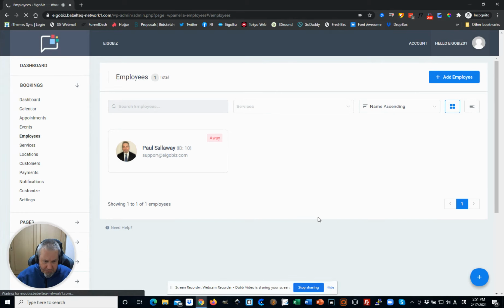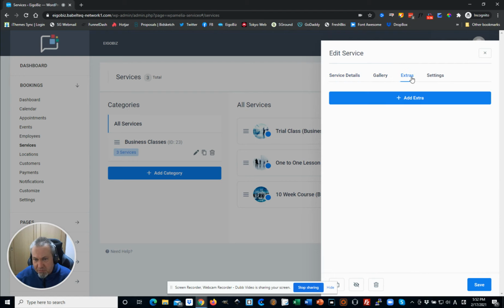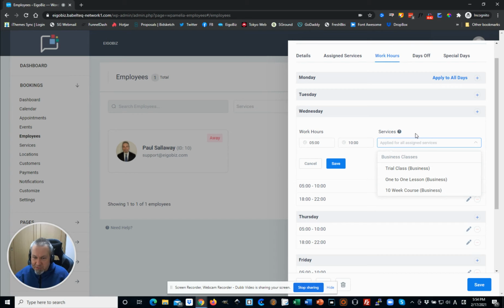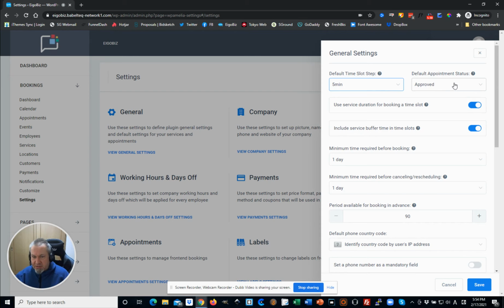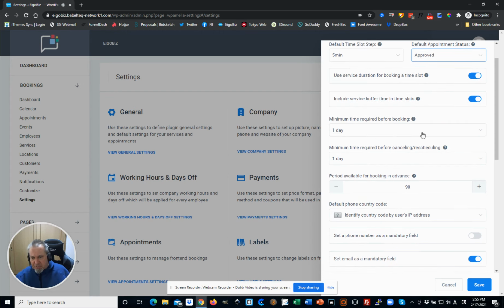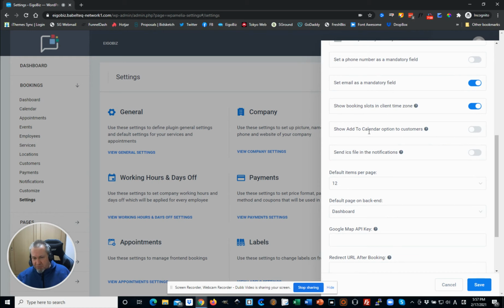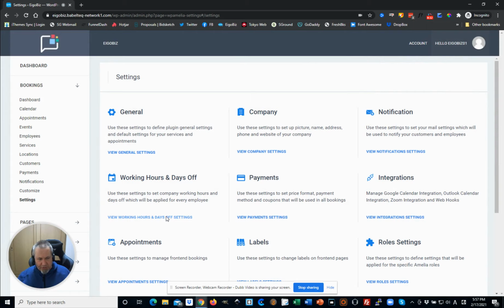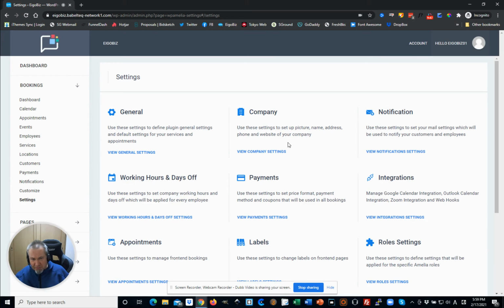Bookings Settings Panel Tips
Some additional tips about how to correctly set up your Bookings calendar to schedule student appointments.